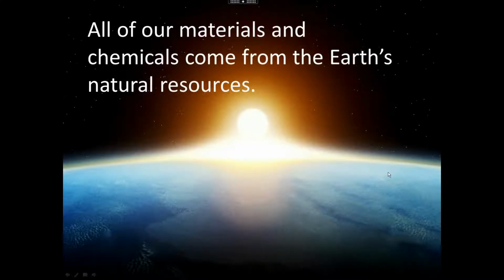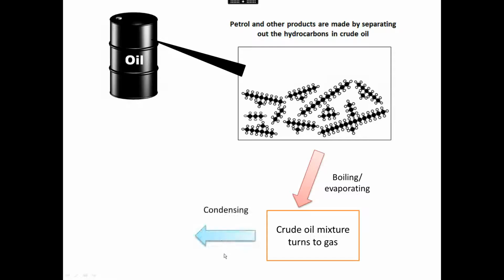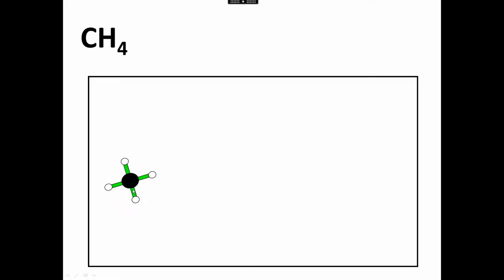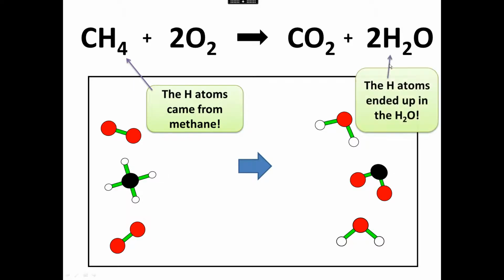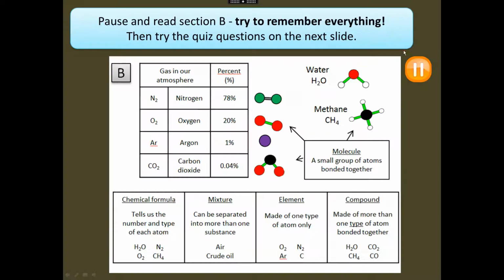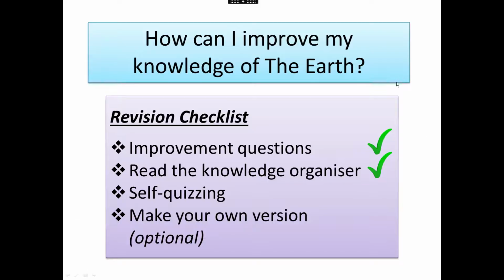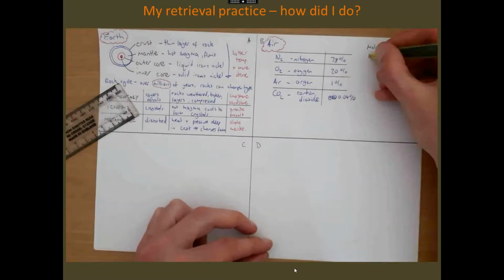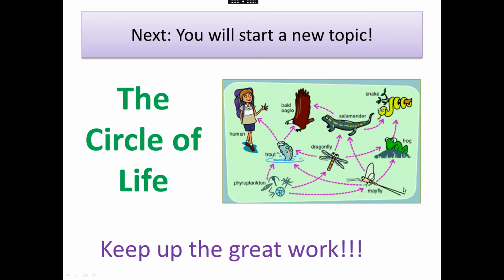Yr 7 Earth - lesson 12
Yr 7 Earth topic - lesson 12 - how do I improve my knowledge of the Earth topic?